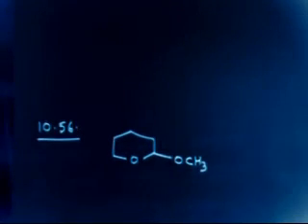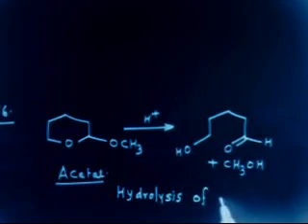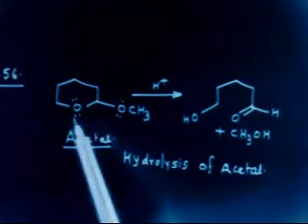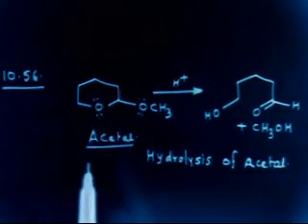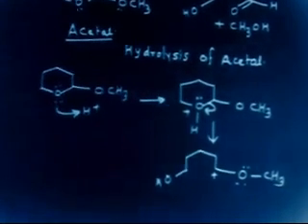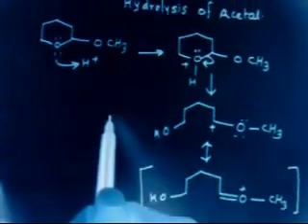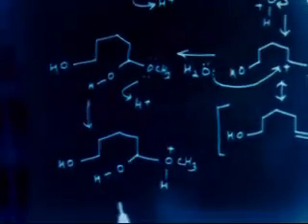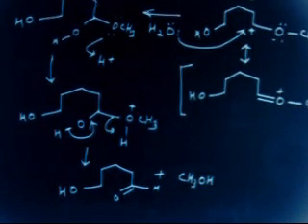Organic Chemistry: Aldehyde Ketone - hydrolysis of acetals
Reactions of Aldehyde Ketone